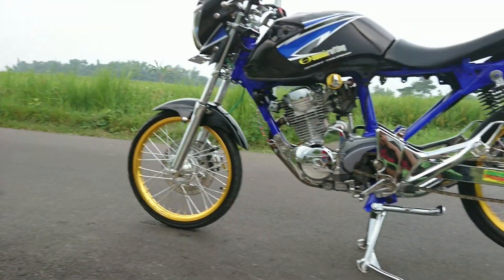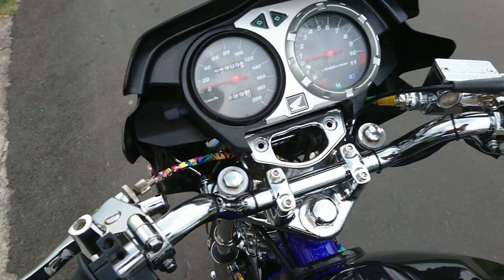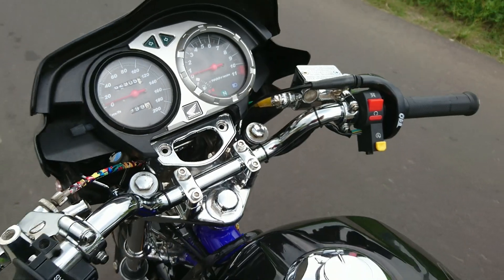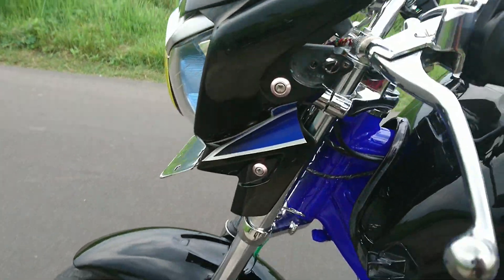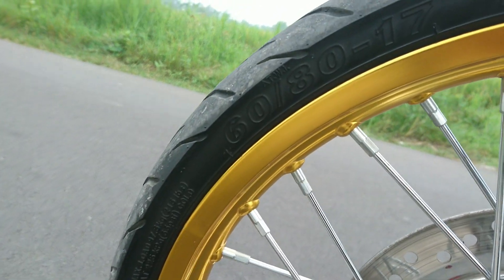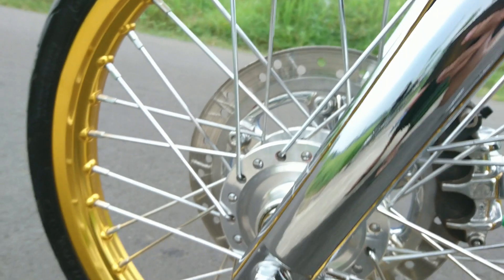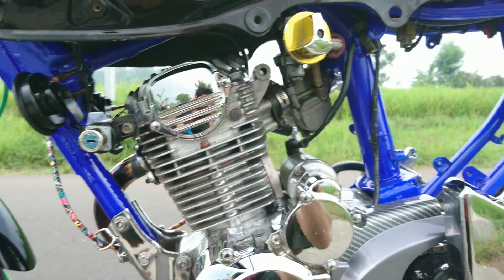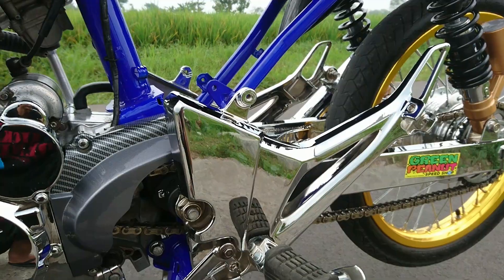modif tiger tuweks | review #31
maaf jika reviewnya kurang lengkap nanti ada versi video kirimannya tunggu saja :D

video ini untuk inspirasi bagi penggemar modifikasi.
semoga menginspirasi dulurr

thanks to TUWEK